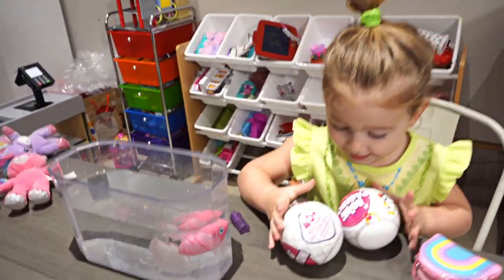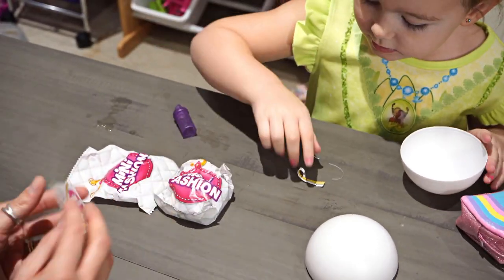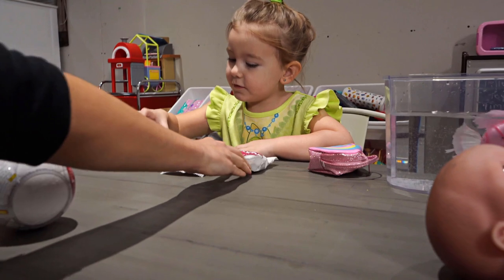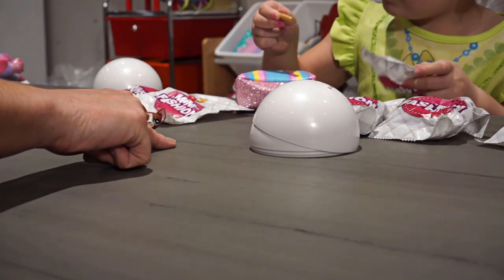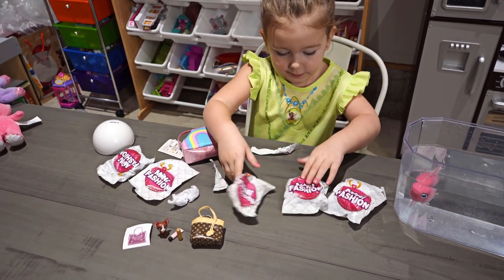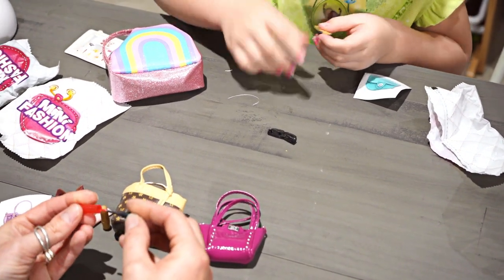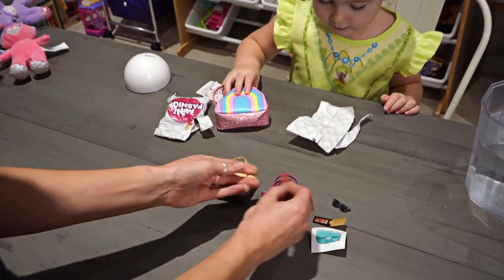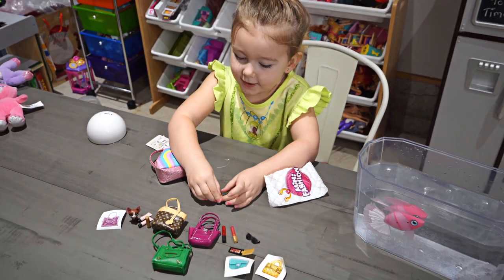Mini Brands Mini Fashion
Unboxing Mini Fashions by Zuru Toys. There are 11 high fashion one of a kind hand finished bags to collect including 2 rare metallic bags. Which ones will we get? These super cool bags and accessories are the perfect size for dolls.
 The perfect accessories. Including functioning make up compact and the cutest sidekick pup Come check out what we got!!!

Don't forget to check us out on Instagram  @lillystoytime